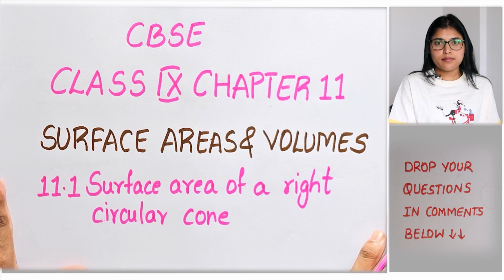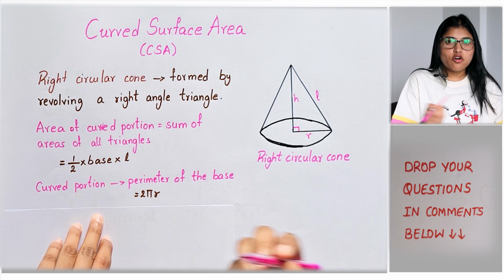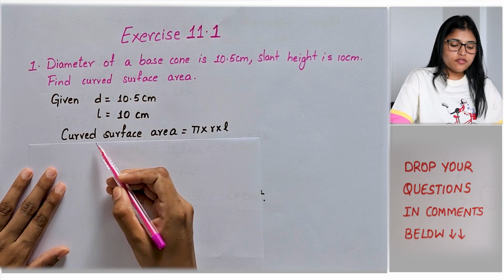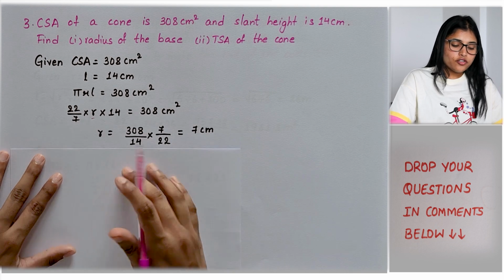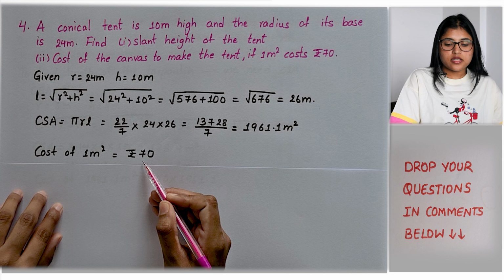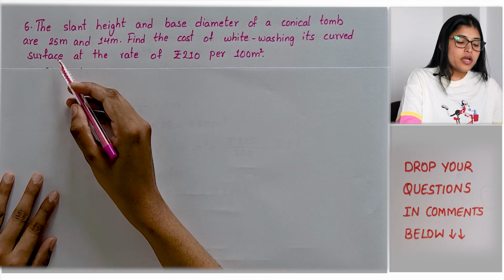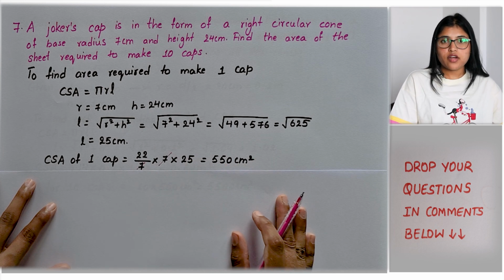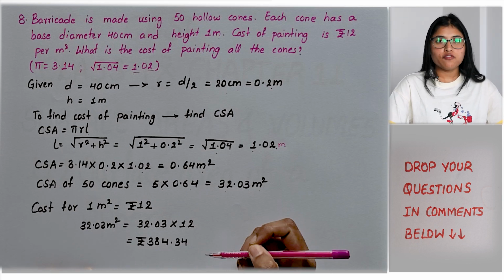Math Class 9| Chapter 11 | Surface Areas and Volumes | 11.1 Explanation and exercise |CBSE | NCERT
CBSE Class 9 Math Chapter 11
Surface Areas and Volumes
11.1 Right Circular Cone
Complete explanation